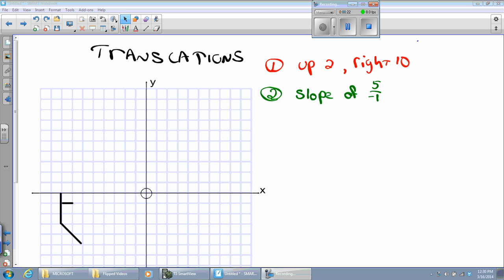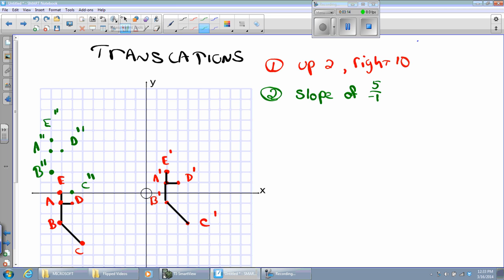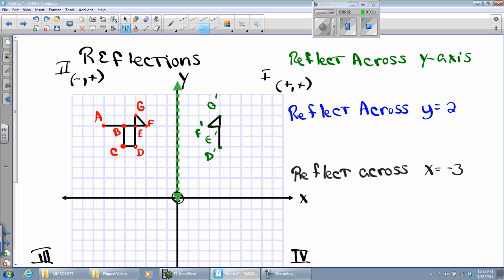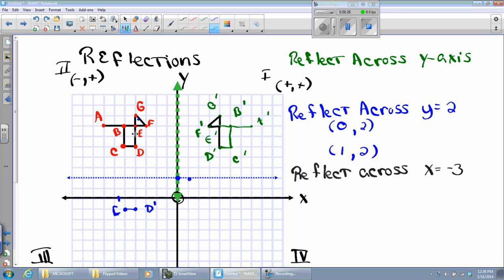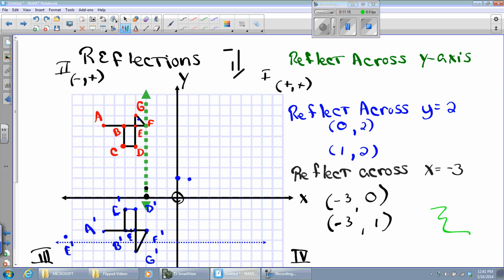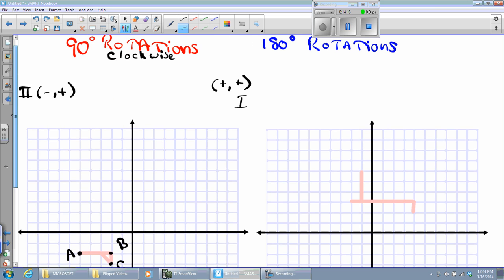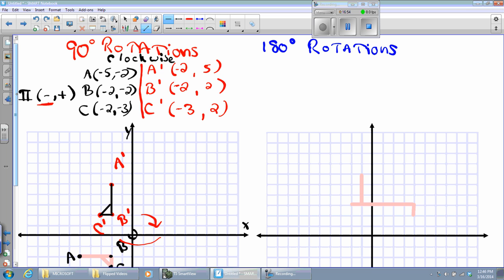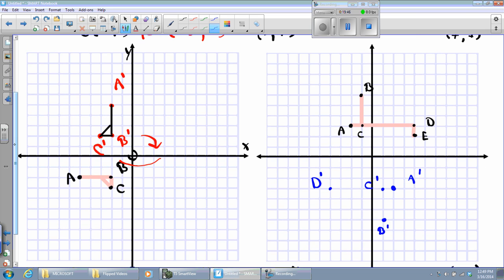March 17 transformations